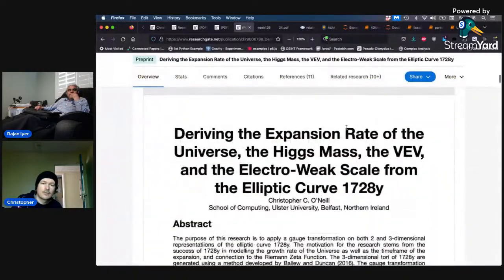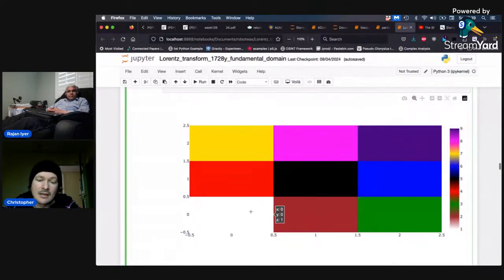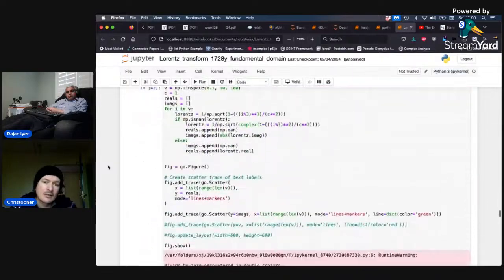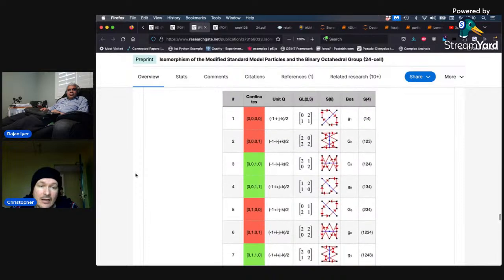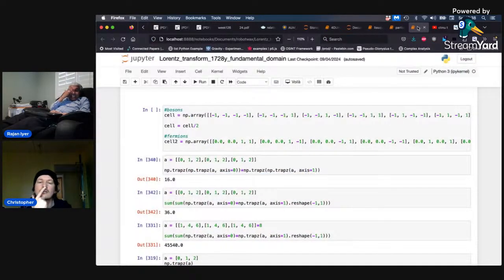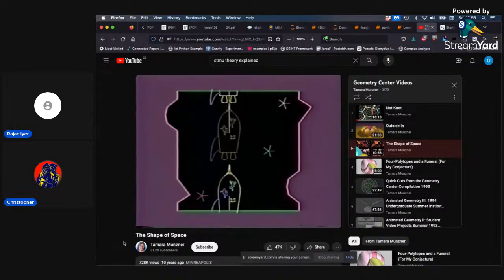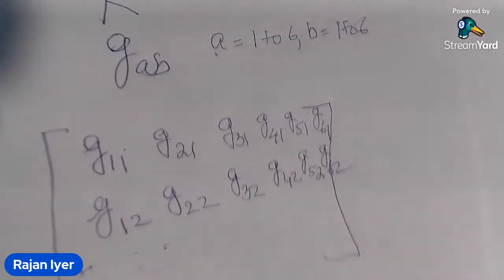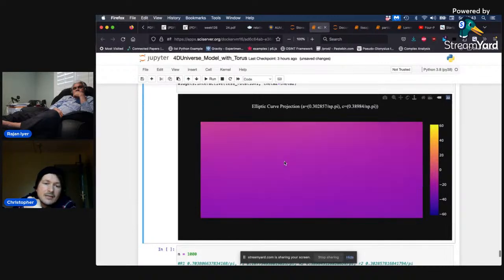String Theory, Lorentz Lattices and Superluminal Time Dilation: Open Forum TEGS: C.C. O'Neill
This conference meeting session of TEGS, that already has produced many successful videos especially live stream You Tube that is ongoing, we will have outlook into the future with Christopher presenting his recent PHYSICS research findings. We will then recap breakthroughs that we as a team as well as group has achieved, however, not yet recognized completely. On the encouraging paradigm shifting HISTORY OF PHYSICS, top scientists have come to the conclusion that proper theories still have to explain experimental findings adequately.

HISTORY OF PHYSICS so far episodes have realized key aspect to be conformed to will be conservation laws. While Thermodynamics establishes energy conservation, momentum conservation is still debatable subject. Recently, scientists have recognized that even dark energy may not satisfy constant force universal criteria. However, time may be holding the key. With our EPISODES progressing towards Modern PHYSICS, we will get a glimpse true parameters that will have proper conservation fulfillment.

We will have open forums once a month at least to freely discuss/debate real progress with regards to proper understanding of nature as well as mechanisms that sustain real observable universe!!

We will highly appreciate feedback and further elucidation of proper PHYSICS that will pave the way to HISTORY, PHILOSOPHY, PEOPLE, RELIGIONS, SOCIO-ECONOMIC AWARENESS!!